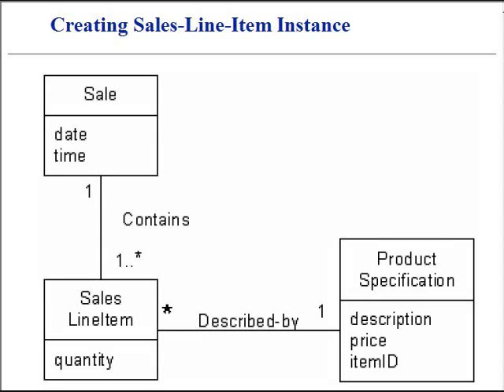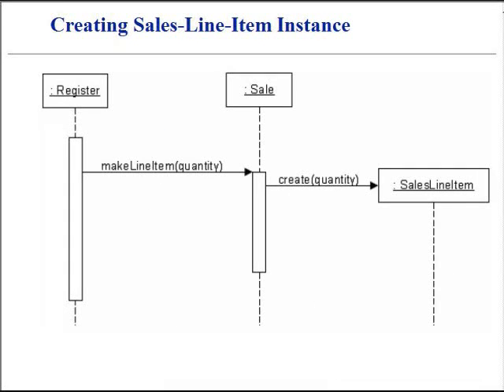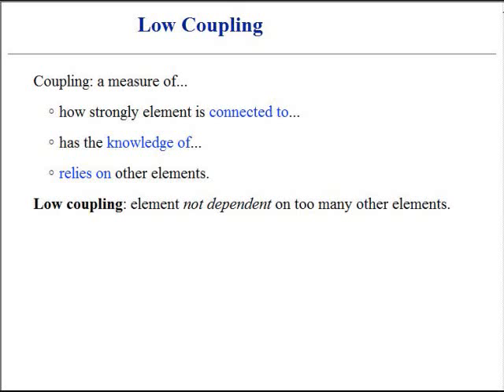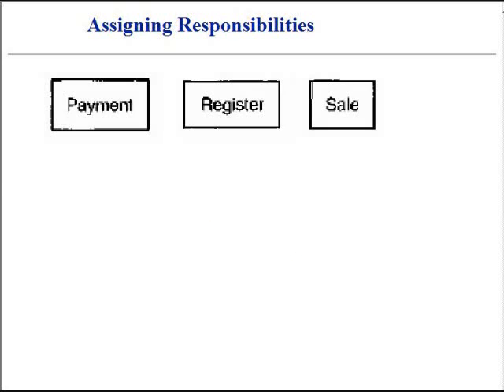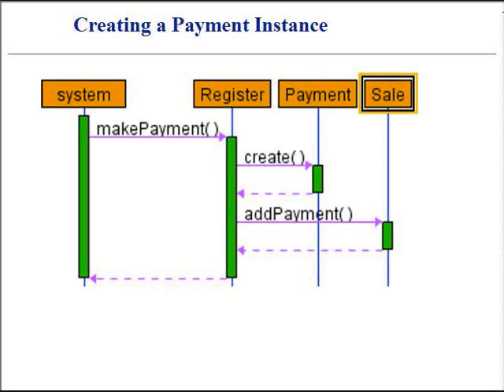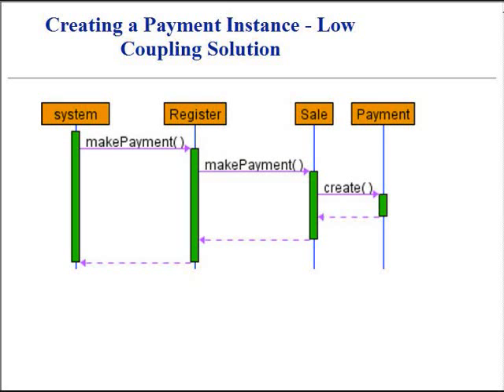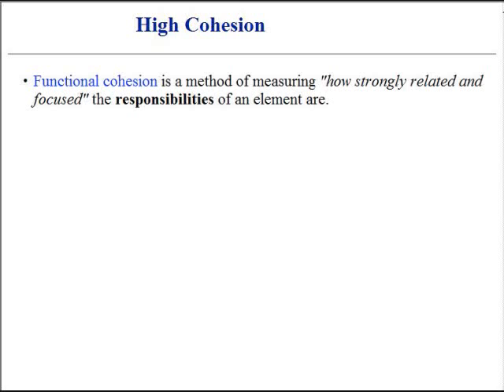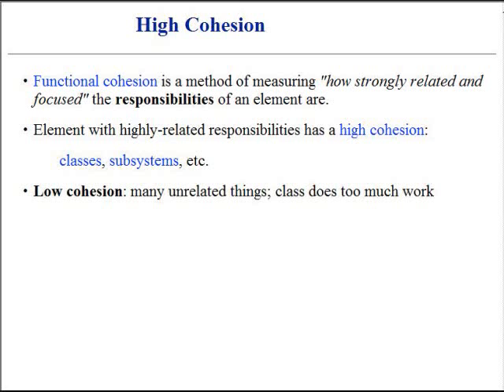UML Class Quality Part II: Designing Objects with Responsibilities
UML Class Diagrams. Creating Class Instances. Low Coupling Solutions. High Cohesion. Class Reuse. Class Responsibilities. Software Specification and Design. Object-Oriented Concepts.